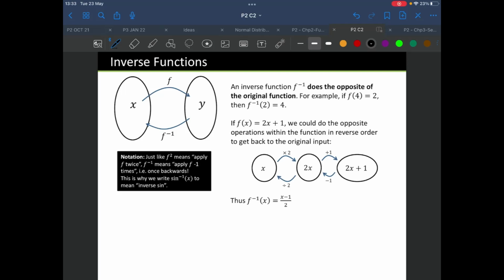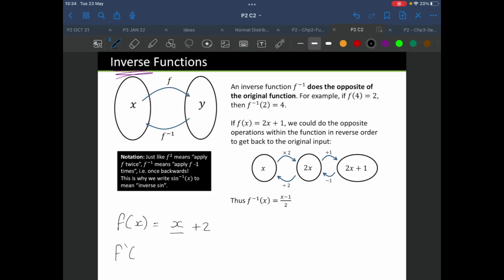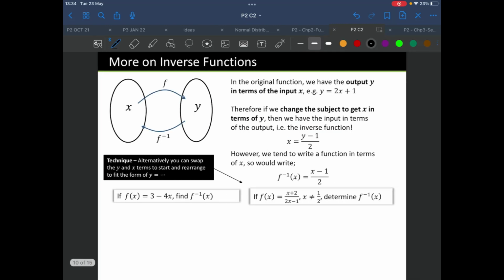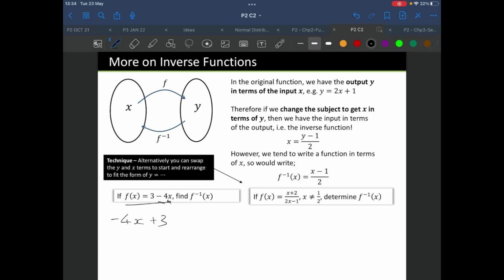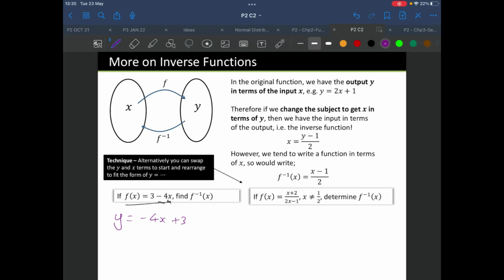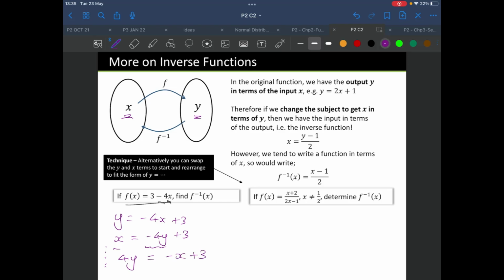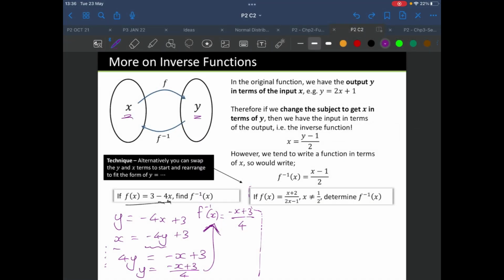2D - Inverse Functions